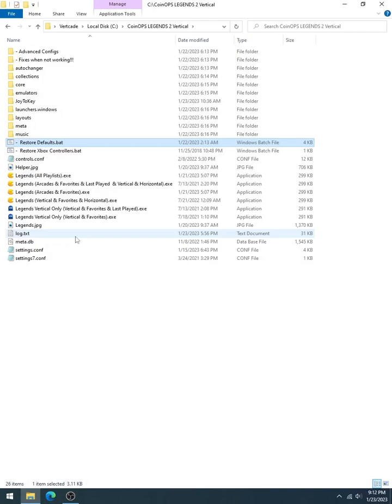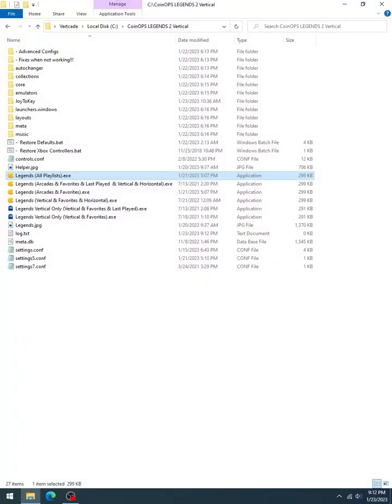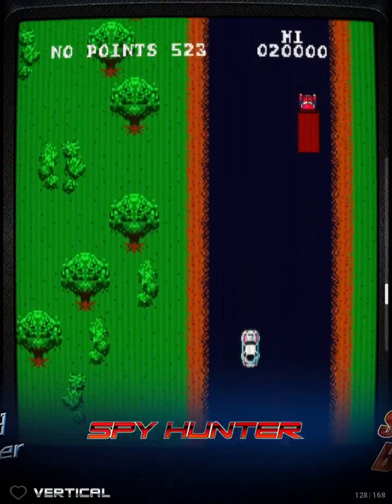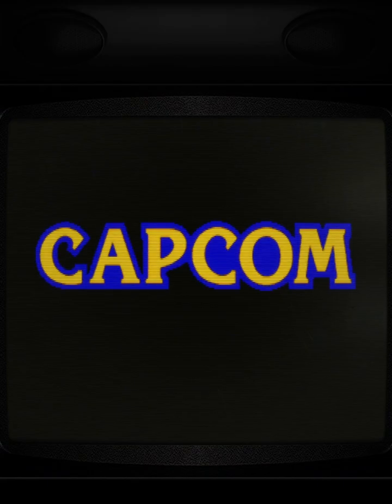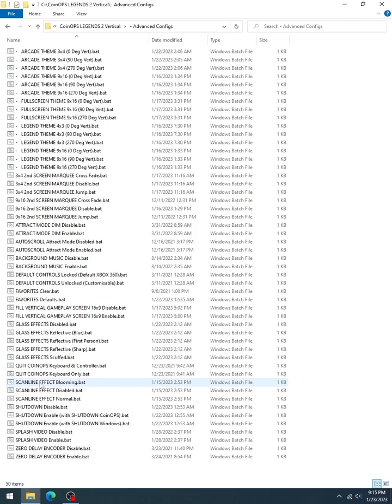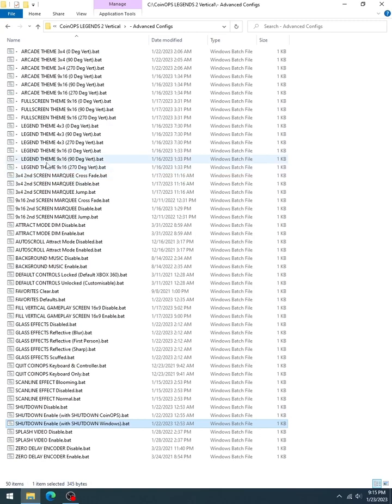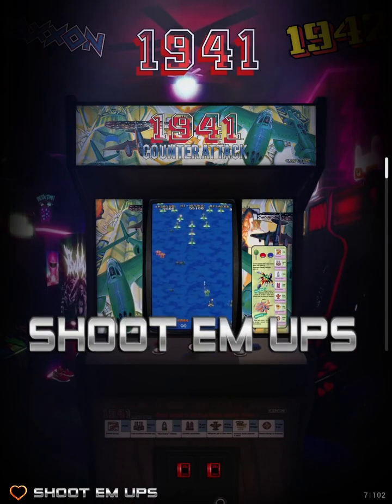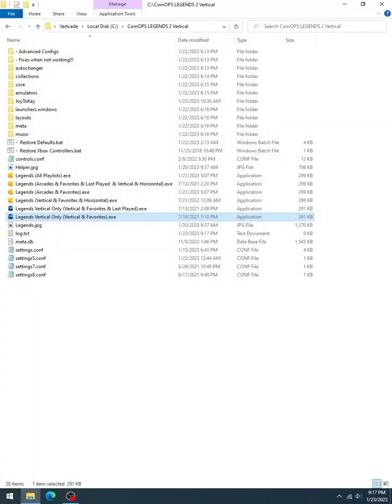CoinOPS Legends 2 VERTICAL build for PC - released and ready for testing & feedback!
The CoinOPS Project has listened to the community and is in the process of fleshing out a new VERTICAL build for PC!  While there have already been a few sneak peek videos on the Discord channels, I wanted to show off the 3x4 (that's 4x3 in vertical position for those following at home) themes as well as the content that's been added.

The second iteration (Legends *2* Vert) has updated content, to now include horizontal games as well as additional vertical games.  The theme development, content, and options continue to evolve based upon user feeedback, so make sure to have your voice heard in the Legends channel on the CoinOPS Project Discord (it's worth a Google).

Plus, you should be able to hear me better this time around as my kids gave me a new microphone for Christmas (awww!).  This was a rush to get views and generate feedback from the community - so forgive the 20 seconds or so at the end where I wrap up over the blackness (as well as those pop-ups that are likely to appear at the end of the videos...)

As always, I am neither a developer nor a distributor of this software or contents therein.  I also help out with support on the CoinOPS Project Discord server.

In case you need cheap, excellent, portable storage for these types of builds, $15 US on Amazon for 128GB 3.1 USB Samsung Fit drive.  Take CoinOPS on a keychain or gift to your friends.  Price valid as of 2/8 (sale price).